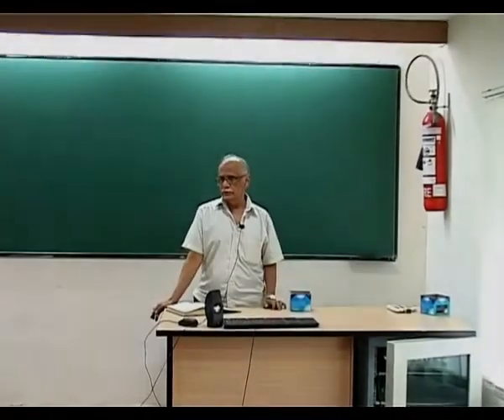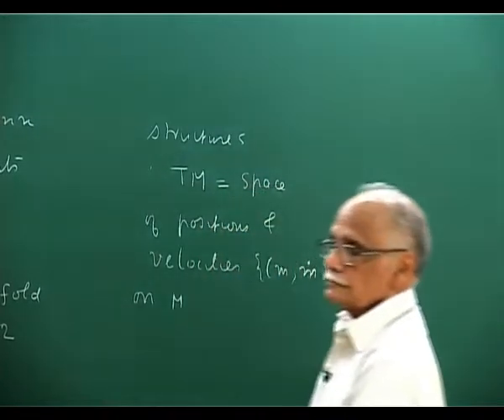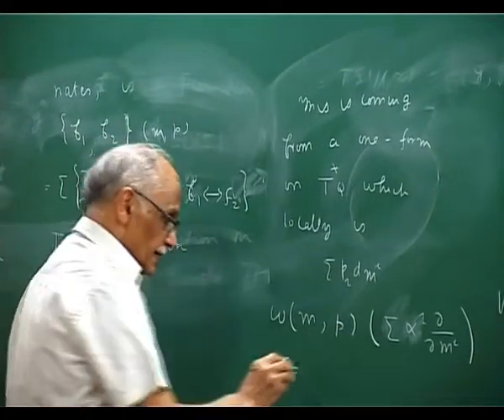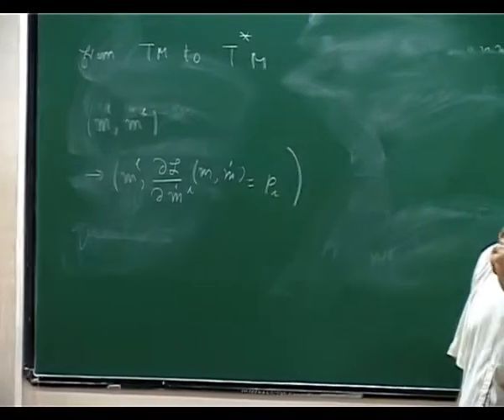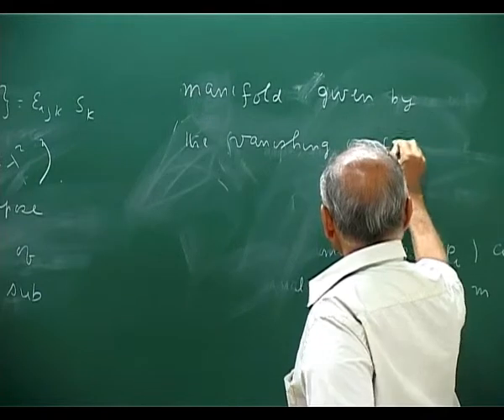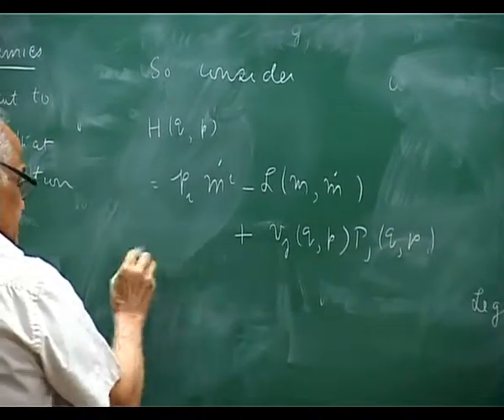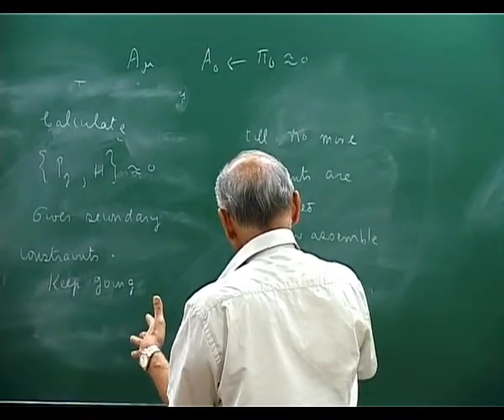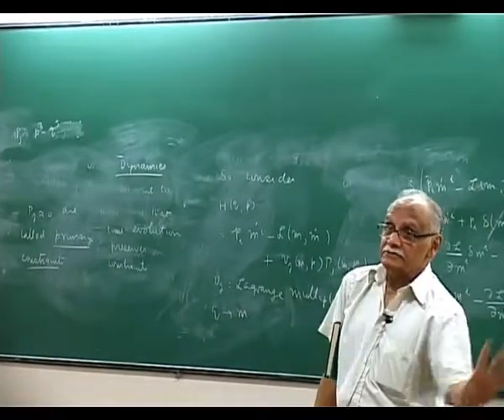APB 24th September 2012